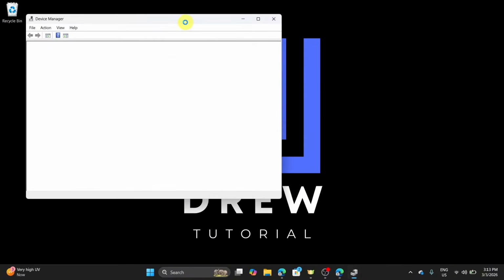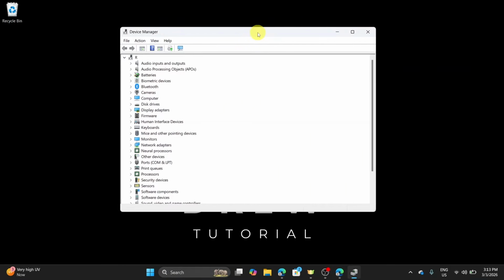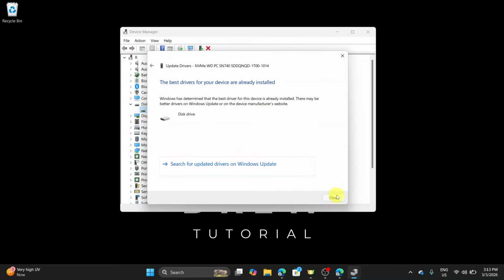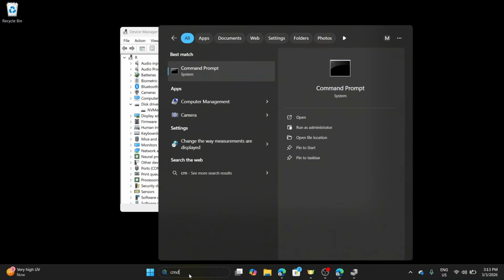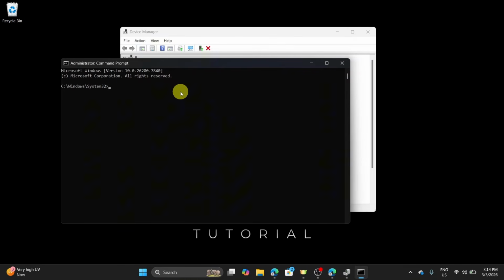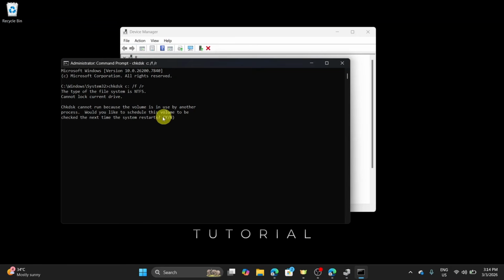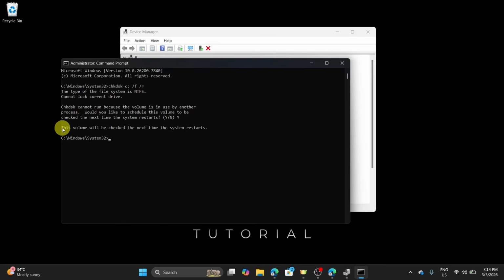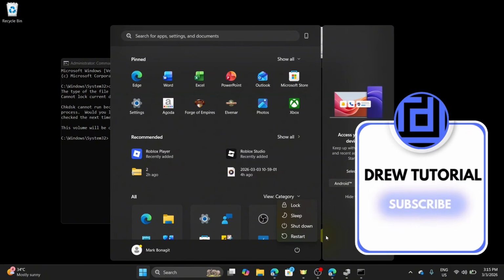How to Fix DPC Watchdog Violation Error (0x00000133) on Windows | Step by Step Tutorial (2026)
How to fix the DPC Watchdog Violation error (0x00000133) on Windows – Step by Step for Beginners (2026). In this tutorial, you’ll learn practical steps to resolve the DPC Watchdog Violation blue screen error and restore normal performance on your Windows PC or laptop.

The DPC Watchdog Violation error (0x00000133) is a common Blue Screen of Death (BSOD) issue that can appear on Windows systems. It is often related to driver problems, storage controller issues, outdated firmware, or system conflicts.

In this Step by Step Tutorial, Drew Tutorial walks you through several methods to diagnose and fix the DPC Watchdog Violation error on Windows 10 or Windows 11 so your computer can run smoothly again.

This beginner-friendly guide explains the process clearly so you can identify the issue and apply the correct solution safely.

In this video, you’ll learn:

✔️ What causes the DPC Watchdog Violation error (0x00000133)
✔️ How to update drivers to resolve the BSOD error
✔️ How to check system settings that may cause the issue
✔️ Practical troubleshooting steps for Windows PCs and laptops

Learning how to fix Windows blue screen errors like DPC Watchdog Violation can help improve system stability and prevent future interruptions.

This Step by Step Beginner Tutorial is useful for anyone experiencing Windows BSOD errors or system crashes.

You can also explore other helpful videos from Drew Tutorial to learn how to solve common Windows errors, install drivers, and optimize your PC step by step.